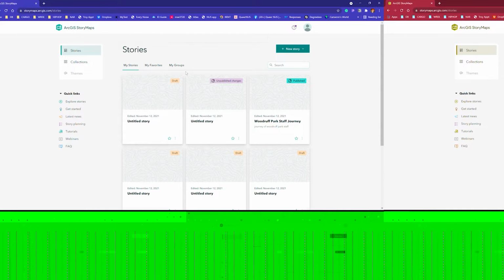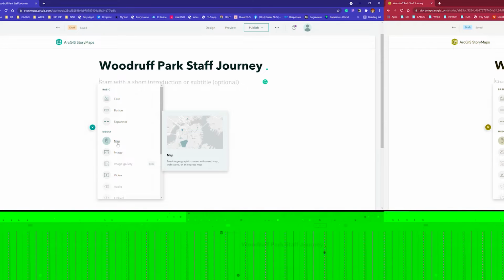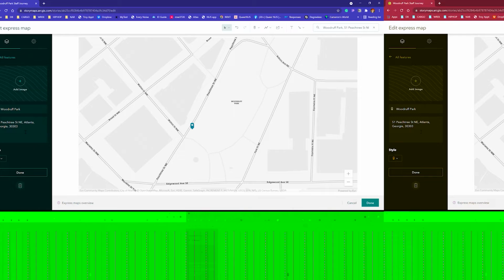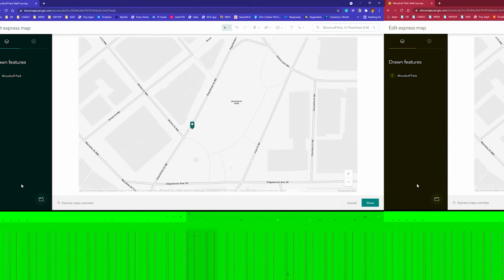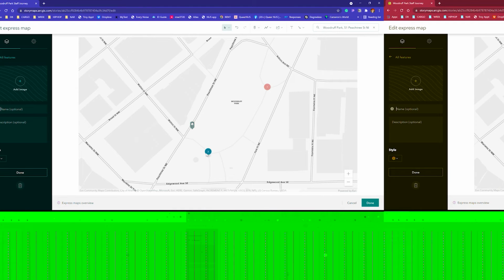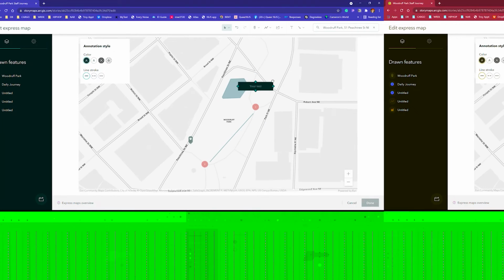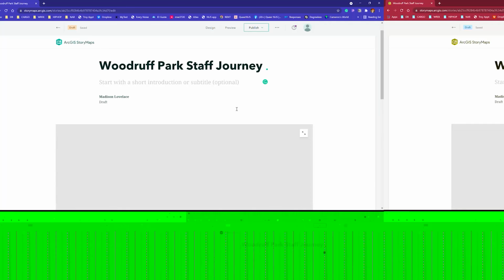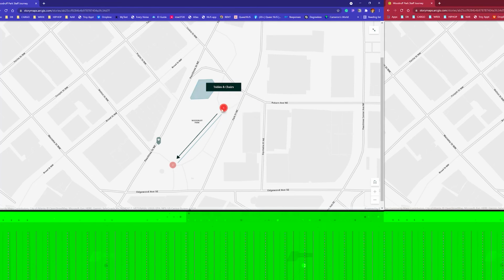arcGIS StoryMaps Tutorial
here is the tutorial for the Design Bloc VIP Students to learn to use StoryMaps